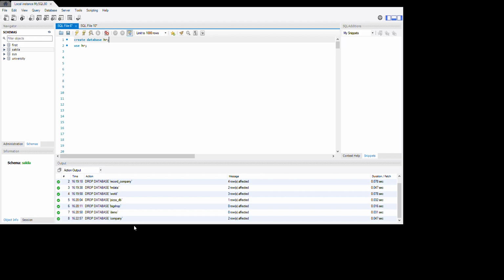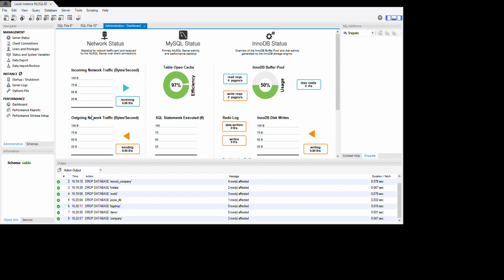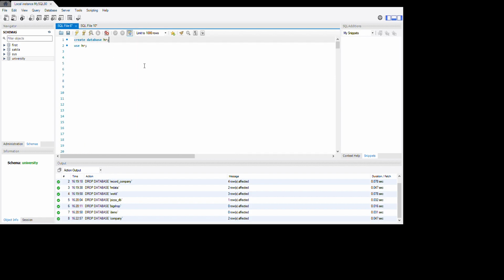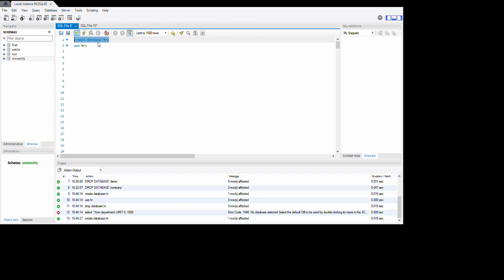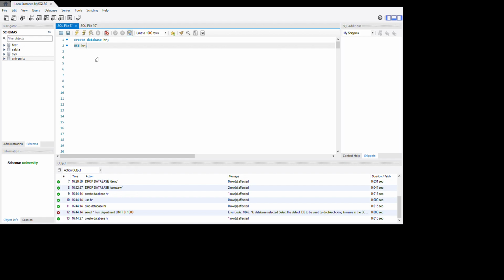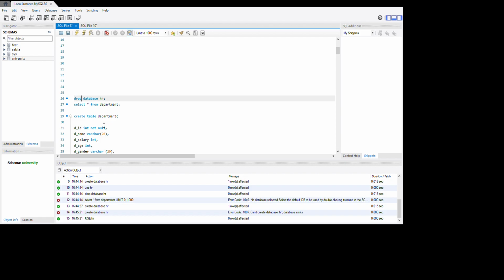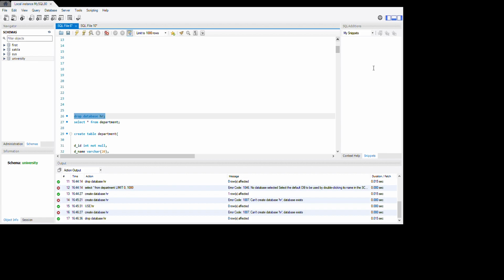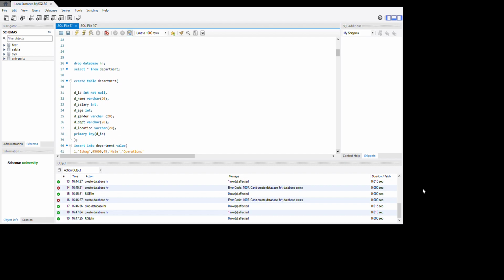What is SQL? : Learning SQL for Beginners / Online Courses and Tutorials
SQL, or Structured Query Language, is a domain-specific language used for managing and querying relational databases. It allows you to interact with databases, retrieve data, insert, update, and delete records, create and modify database structures, and perform various data manipulation tasks.

Learning SQL for Beginners:
Online Courses and Tutorials:

There are many online resources and tutorials for beginners. Websites like Codecademy, Coursera, edX, and Khan Academy offer SQL courses.
YouTube also has a vast library of SQL tutorials for beginners.
SQL Books:

Consider picking up a beginner's guide to SQL, such as "SQL For Dummies" by Allen G. Taylor or "Learning SQL" by Alan Beaulieu.
Interactive SQL Playgrounds:

Websites like SQLZoo and Mode Analytics offer interactive SQL sandboxes where you can practice SQL queries in a real database environment.
Documentation and Reference:

The official MySQL documentation is a valuable resource for understanding the MySQL database system, which is a popular choice for beginners.
**SQL Practice:

Use online platforms like LeetCode, HackerRank, or SQLFiddle to practice SQL problems.
SQL IDEs:

Install a SQL IDE (Integrated Development Environment) like MySQL Workbench, DBeaver, or SQL Server Management Studio to work with databases.
Community and Forums:

Join SQL-related forums and communities like Stack Overflow to ask questions, get help, and learn from experienced SQL users.
SQL Basics for Beginners:
When you're just starting with SQL, focus on the following core concepts:

SELECT Statement: Used to retrieve data from a database.
INSERT, UPDATE, and DELETE Statements: Used for data manipulation.
CREATE TABLE Statement: Used to define the structure of a new table.
JOIN Clause: Used to combine data from multiple tables.
FILTERING (WHERE Clause): Used to filter rows based on specified conditions.
GROUP BY Clause: Used for aggregating data.
ORDER BY Clause: Used to sort the result set.
SQL Functions: Learn about common SQL functions like COUNT, SUM, AVG, etc.
As a beginner, practice writing SQL queries, start with simple SELECT statements, and gradually work your way up to more complex operations.

Remember that learning SQL is a process, and practice is key to becoming proficient. Start with the basics and progressively build your skills. SQL is a valuable skill for data analysis, database management, and software development. Good luck with your SQL learning journey!

0:00:00 Introduction
0:01:02 What is SQL?
0:04:24 Cheat Sheet
0:04:50 Installing MySQL
0:09:48 Installing MySQL on Windows
0:15:08 Creating the Databases for this Course
0:23:40 The SELECT Statement
0:29:30 The SELECT Clause
0:38:18 The WHERE Clause
0:43:35 The AND, OR, and NOT Operators
0:51:38 The IN Operator
0:54:41 The BETWEEN Operator
0:56:53 The LIKE Operator
1:02:31 The REGEXP Operator
1:11:51 The IS NULL Operator
1:14:18 The ORDER BY Operator
1:21:23 The LIMIT Operator
1:24:50 Inner Joins
1:33:16 Joining Across Databases
1:36:03 Self Joins
1:40:17 Joining Multiple Tables
1:47:03 Compound Join Conditions
1:50:44 Implicit Join Syntax
1:53:04 Outer Joins
1:59:31 Outer Join Between Multiple Tables
2:05:50 Self Outer Joins
2:08:02 The USING Clause
2:13:25 Natural Joins
2:14:46 Cross Joins
2:18:01 Unions
2:26:29 Column Attributes
2:29:54 Inserting a Single Row
2:35:40 Inserting Multiple Rows
2:38:58 Inserting Hierarchical Rows
2:44:51 Creating a Copy of a Table
2:53:38 Updating a Single Row
2:57:33 Updating Multiple Rows
3:00:47 Using Subqueries in Updates
3:06:24 Deleting Rows
3:07:48 Restoring Course Databases